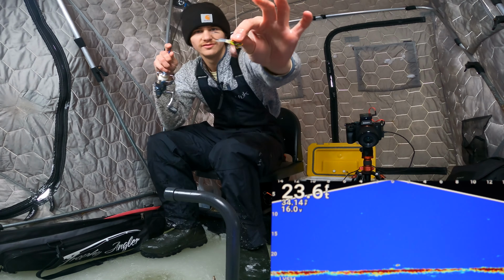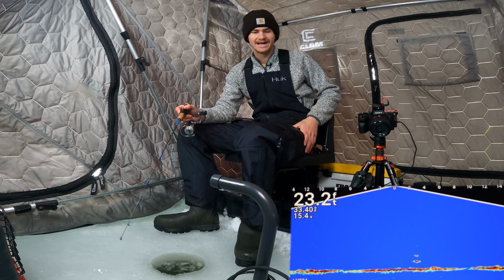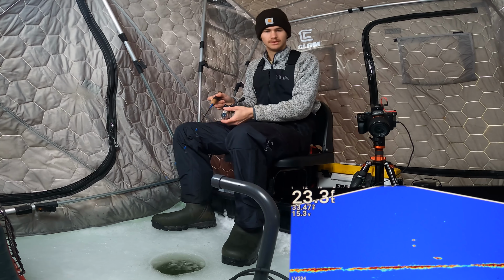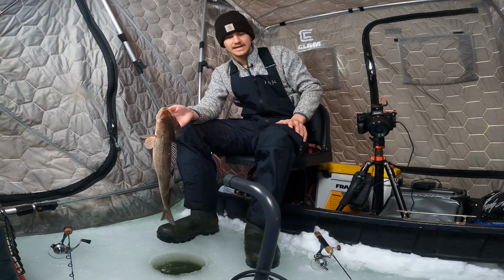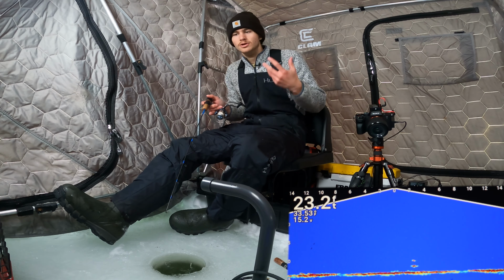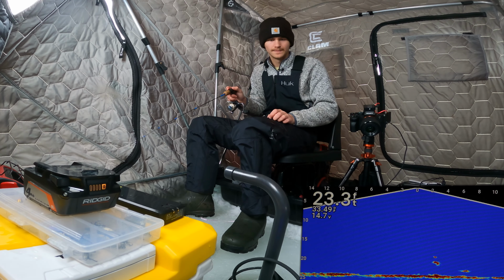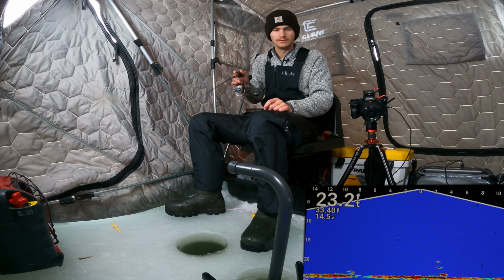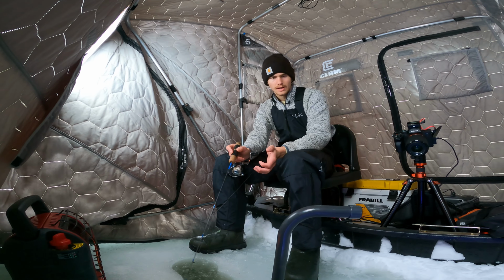Ice Fishing Jumbo River Walleye & Perch!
Today we're chasing after some jumbo river fish. The species we are chasing today are walleye, sauger, and perch. This river has been popping off lately producing some absolute massive fish and lots of them.
Acme Hyper-Hammer Jigging Rap: hyper-hammer
(all my other Ice fishing and camping gear)
Garmin livescope
Ice camping tent
Portable fan
Heater for little tent
Heater for big tent
Floor mats
Sleeping bag
Extreme cold weather sleeping bag (heated)
Rod case
Ice fishing line
spinning rod
spinning reel
free spool reel
Free spool rod
Underwater camera

(My Camera/Editing Gear)
Main Camera (Sony A73)
Gopro Hero 9
Editing laptop
more ice fishing videos-
next video 🤟

Gmail @naspeltz
Fishbrain @naspeltz